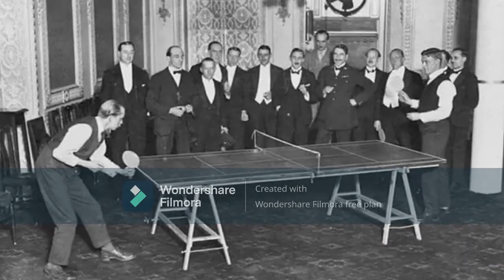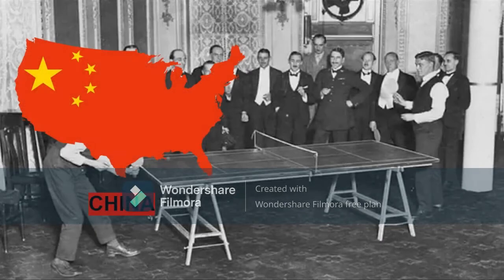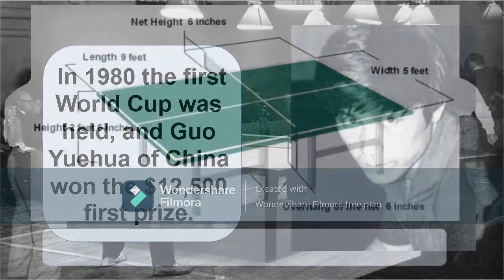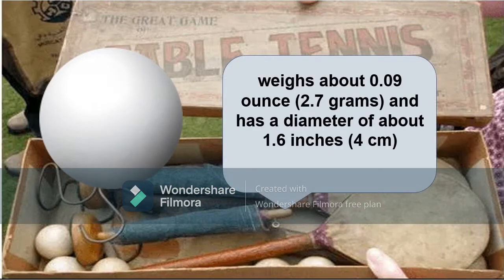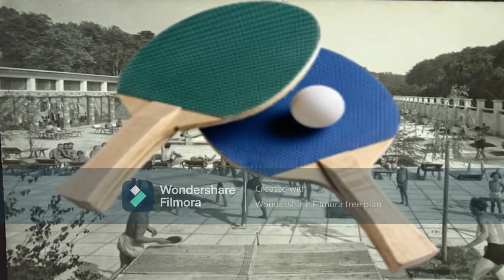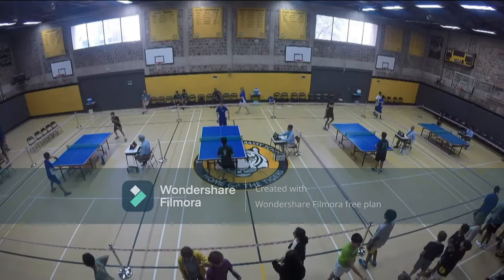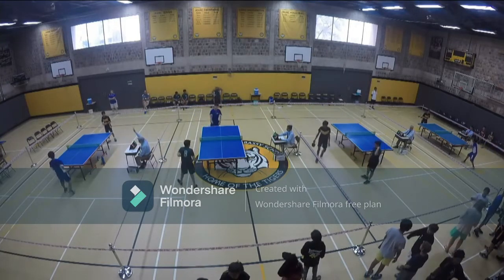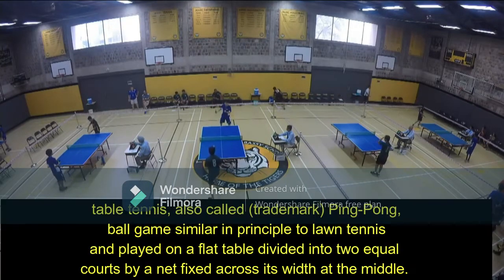TABLE TENNIS HISTORY